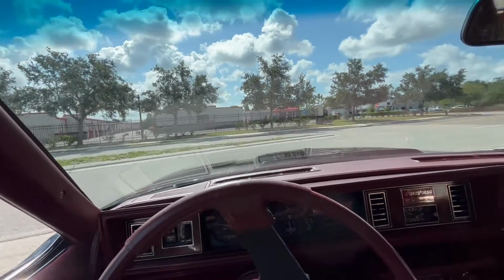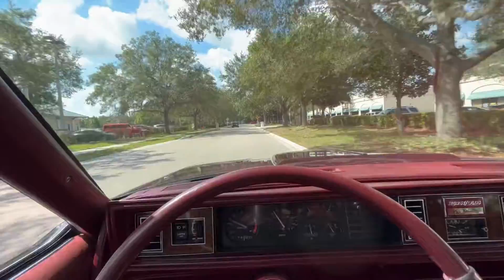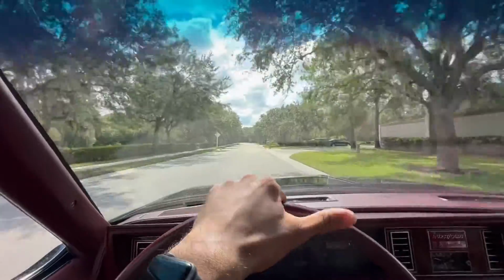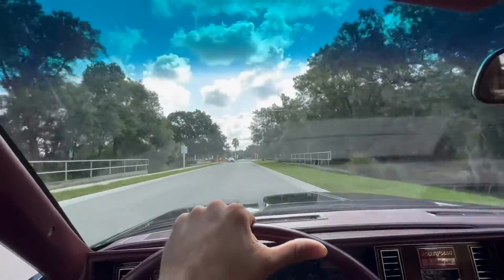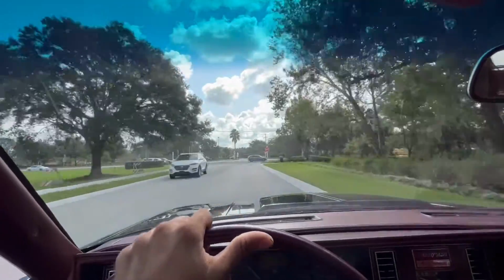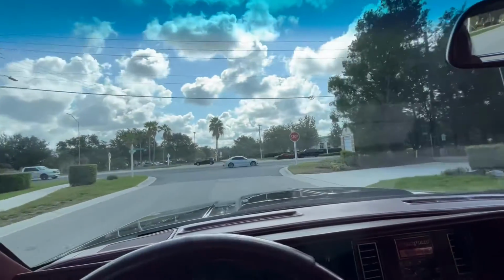1983 Oldsmobile Hurst Olds 15th Anniversary - 1981-FL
1983 Hurst Olds 15th Anniversary

It is a great find if you can spot a real 1983 Hurst Olds 15th Anniversary muscle car let alone one that has an original drivetrain. Well, look no further as we have a sweet one here at Skyway Classics.

The 1983 model year marked the 15th anniversary of the Hurst/Olds. It had a black and silver paint scheme accented by red and silver pinstripes. Fifteen-inch chrome wheels wore raised white-letter tires.

The hood featured a power bulge, and the rear deck lid had a spoiler affixed. The engine was dressed with a chrome air cleaner lid and true dual exhaust and only 3,001 15th Anniversary Hurst/Olds were built.

Features

1983 Hurst Olds 15th Anniversary

307 V8 engine
Stock looking engine compartment
4-barrel carburetor
Stock intake with factory components like the valve covers
Ram air black painted air cleaner assembly with the chrome lid
Power steering
Power brakes
Air conditioning
Cast iron exhaust manifolds
Dual exhaust
4-speed automatic with overdrive
Original looking maroon interior is stock and in great shape
Maroon front high-back bucket seats and matching rear seat
Matching door panels and carpet
Factory dash with all the original gauges and controls
Factory pushbutton radio still remains
Hurst’s signature three-stick Lightning Rods shifter.
Trunk looks equally original with the carpeted area
Original Hurst/Olds T-Top vinyl storage bags
Iconic black with the silver bottom and red pinstripes
Hurst/Olds callouts
Hurst hood
Rear spoiler
Painted front and rear bumpers
Half/top painted in black
Chrome Factory Olds styled mag wheels
White letter tires

Mechanical

The Hurst's correct 307 cubic inch V8 engine resides in the stock looking engine compartment. It still has a a 4-barrel carburetor on top of the stock intake with factory components like the valve covers, ram air black painted air cleaner assembly with the chrome lid, power steering, power brakes, air conditioning, cast iron exhaust manifolds and dual exhaust, and was backed by a Turbo Hydramatic 200-4R four-speed automatic transmission with Hurst’s signature three-stick Lightning Rods shifter.

It is equipped with the Oldsmobile factory type chrome styled mag wheels and raised white letter tires.

Interior

Inside the Hurst/Olds is finished in the rare Dark Maple maroon crushed velour cloth and in great shape and features maroon front high-back bucket seats and matching rear seat with matching door panels, carpet, factory dash with all the original gauges and controls, factory pushbutton radio still remains, air conditioning, and the most unique feature, the chrome Hurst Lightning Rod shifters that really catch the eye with everything looking like the time capsule that it really is.

The trunk looks equally original with the carpeted area and has the original Hurst/Olds T-Top vinyl storage bags.

Exterior

It wears the iconic black with the silver bottom and red pinstripes, Hurst/Olds callouts, and really stands out with the Hurst hood, rear spoiler, painted front and rear bumpers, and the half/top painted in black, all to let you know, that this isn't your grandfather's Oldsmobile.

This is a muscle car, a real 1983 Hurst Olds 15th Anniversary, with badging on the exterior and interior to proclaim it is the 15th Anniversary Edition.

Conclusion

The real 1983 Hurst Olds 15th Anniversary that we have here at Skyway Classics is very original and not a clone or tribute car like you see on a lot of other national sites. It is a time-capsule type that you will rarely ever find.

You would be very challenged to find another one as nice as this one so do not hesitate to take a look and ad this to your collection.

Information found on the website is presented as given to us by the owner of the car, whether on consignment or from the owner we bought it from. Some Photos, materials for videos, descriptions and other information are provided by the consignor/seller and is deemed reliable, but Skyway Classics does not warranty or guarantee this information. Skyway Classics is not responsible for information that may be incorrect or a publishing error. The decision to purchase should be based solely on the buyer’s personal inspection of the vehicle or by a professional inspection service prior to offer or purchase being made.